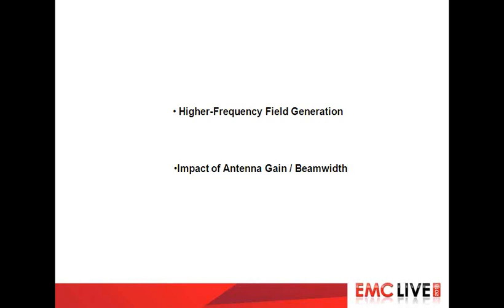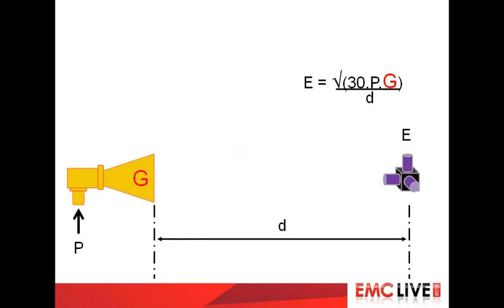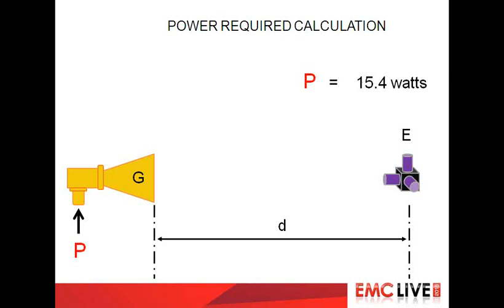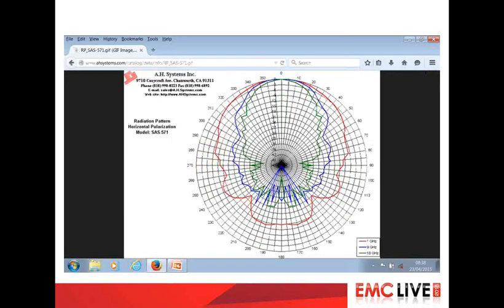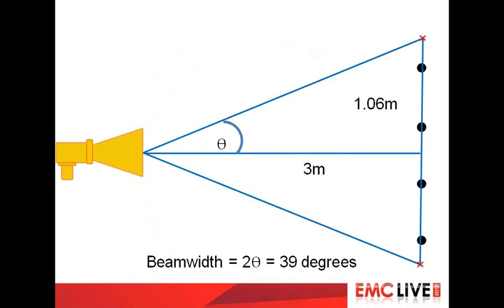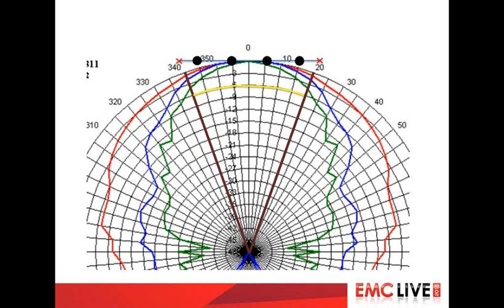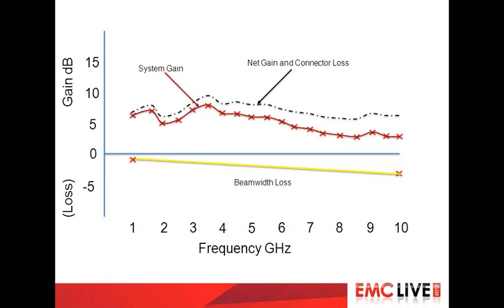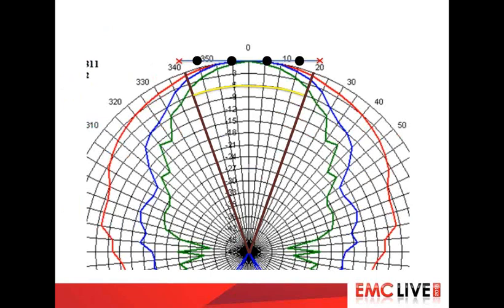Choosing the Right Antenna for Today's Testing Requirements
How to choose the correct EMC test antenna based upon the requirements of the standard. A simple guide to determining the correct choice of antenna to match the test required. RF veteran Tom Mullineaux in collaboration with the experts at AH Systems presents the basics and a framework for beginners, as well as more advanced topics for intermediate and advanced test engineers – such as antenna beamwidth and how to address it. All levels of EMI test engineers, technicians and managers will benefit from this presentation.